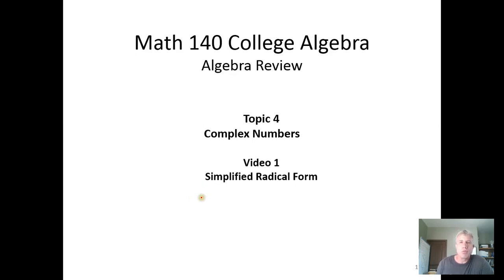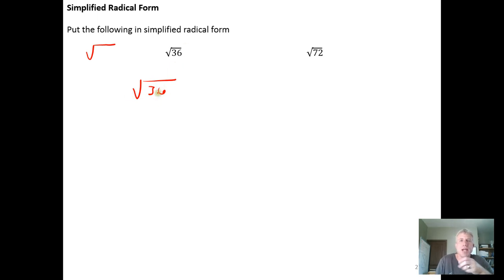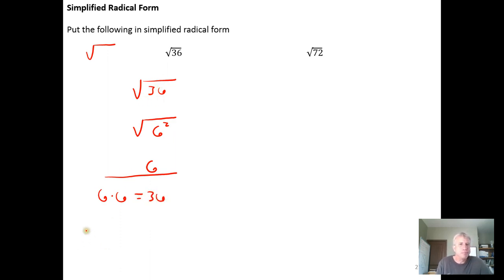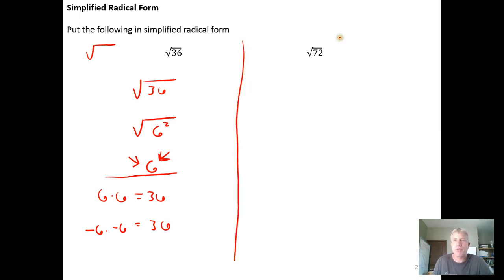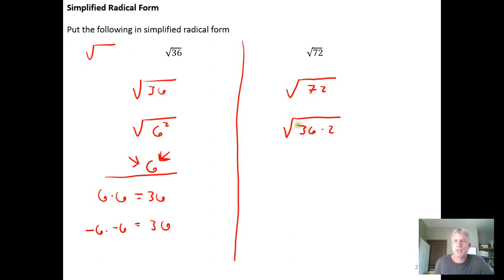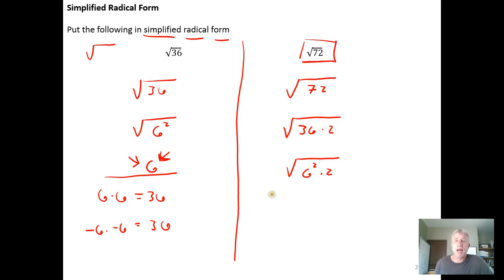Simplified Radical Form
In this video, we put a radical into simplified radical form.